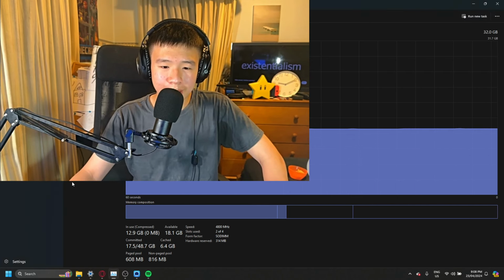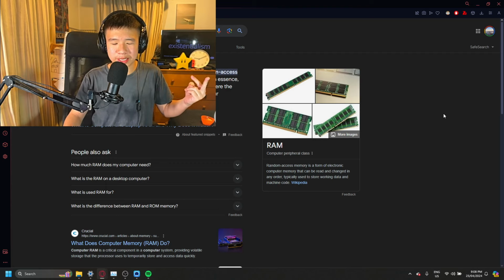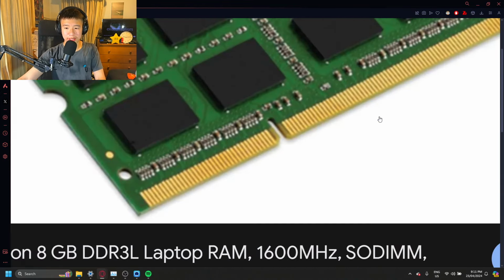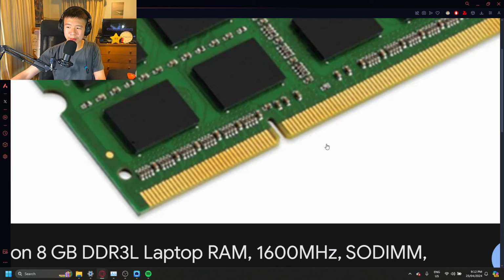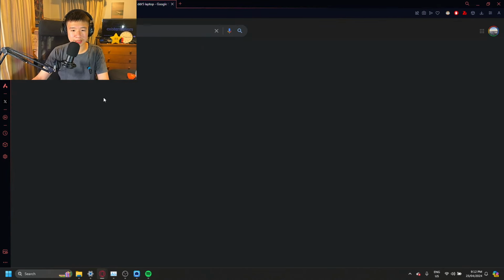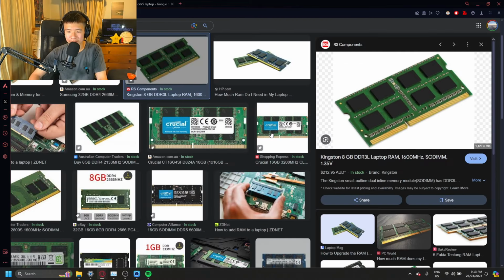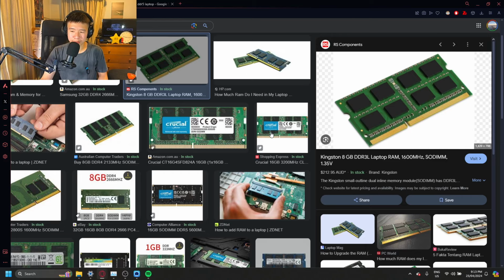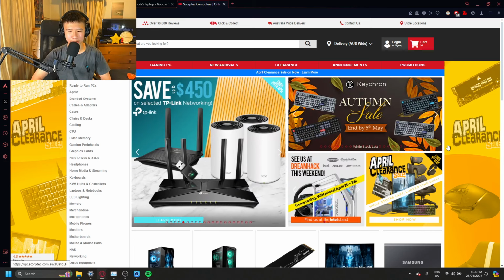32GB RAM 🥰🥰🥰🥰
FOR COOL PERKS AND EXTRA VIDEOS

Today in this video, I BOUGHT MORE RAM FOR MY COMPUTER HAHAHAHAHAHAHAHAHAHAHAHHAHAHAHA I TALK ABOUT HOW IT WAS HARD AND HOW I WASTED MONEY